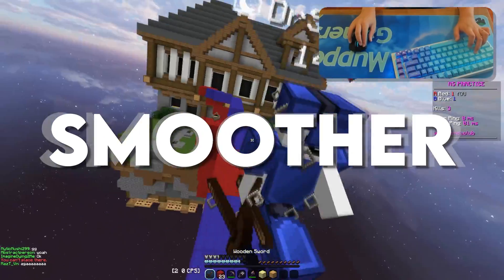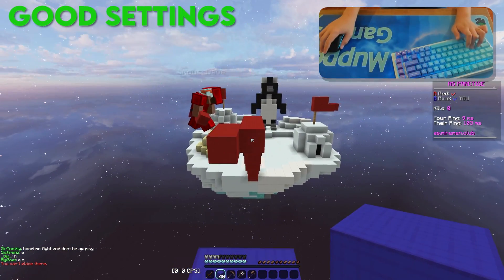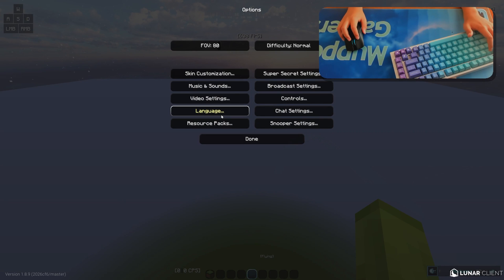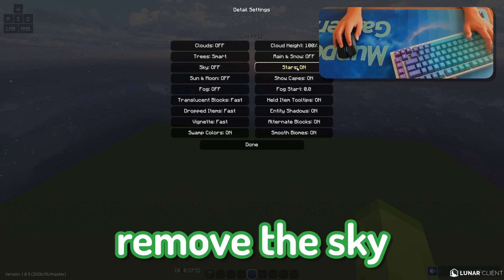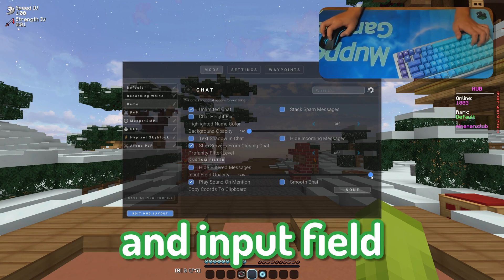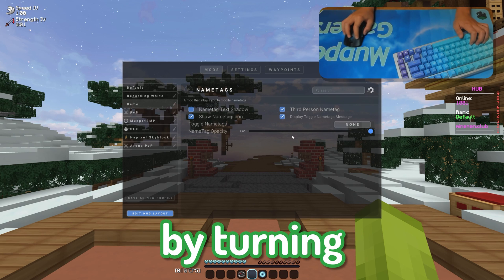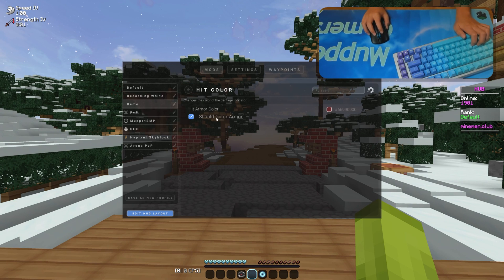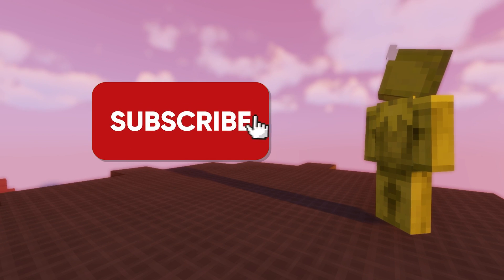How to Make Lunar Client SMOOTH!!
Today I will explain how to make your Lunar client smooth and less laggy. This might even double your lunar client FPS. This method is more effective than getting a fps boosting texture pack. Even better than the best fps boost PvP Client. This will help you In Minecraft 1.8.9 and 1.9+ PvP. And will help you play Hypixel Bedwars, Skywars and Bridge duels even better! If you're a youtuber like Purpled, sixstriker, trycs, armegon and intel edits this will help you get better renders.
🕒Timestamps:
0:00 Intro
0:03 pls watch whole way
0:10 Bad settings comparison
0:22 Good settings comparison
0:32 FPS comparison
0:38 Minecraft settings for SMOOTH
1:23 Chat and Nametag settings
2:12 Hit colour for more fps
2:29 Purpled needs to do this
2:44 lick and sub or bad

📷Photo editor: Pixlr (Its free)

⚔️PvP Client: Lunar

🖱️Mouse: G wolves HTS Ace